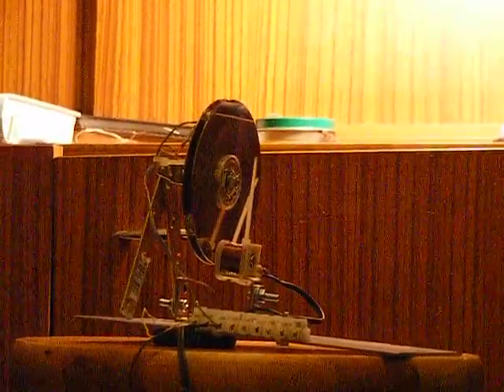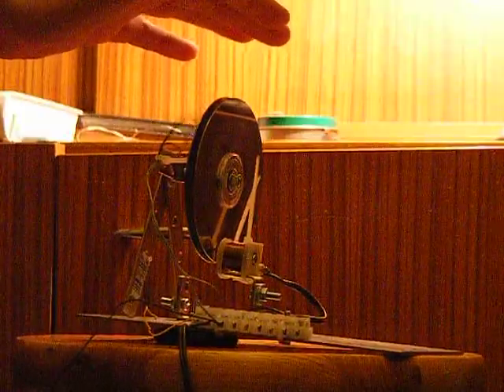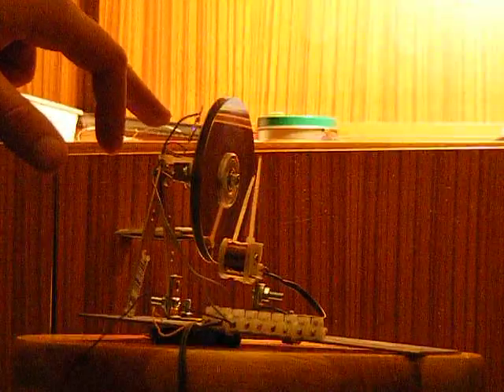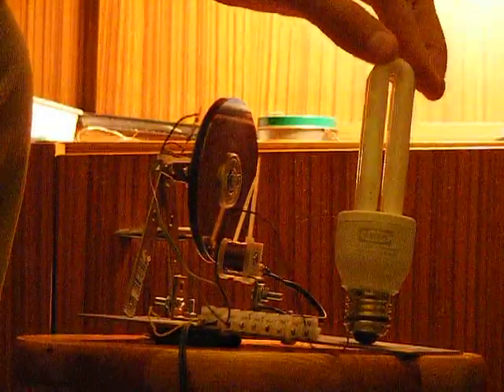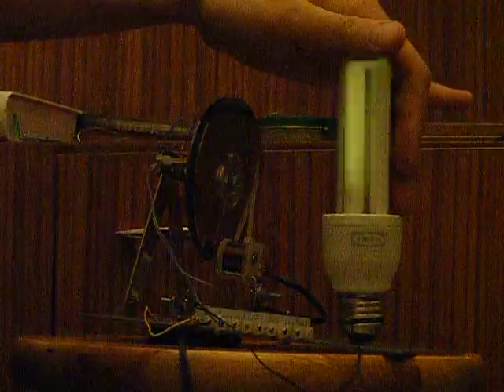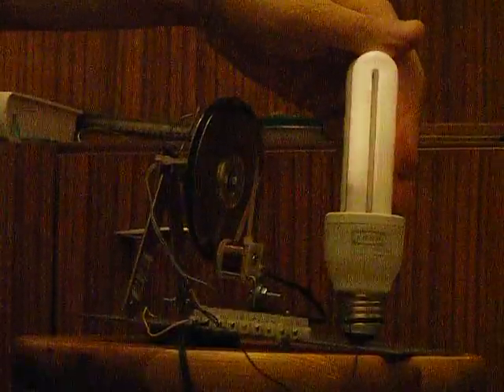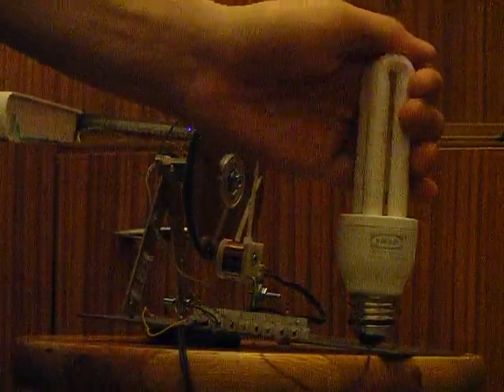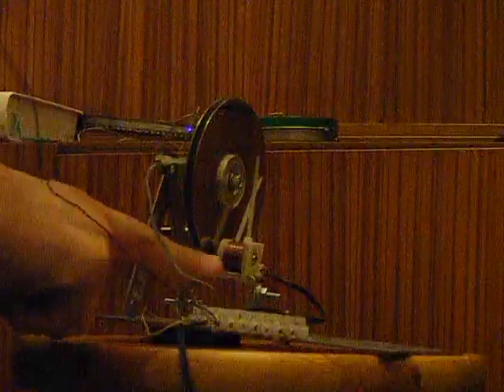Adams motor operate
Adams motor and light bulb